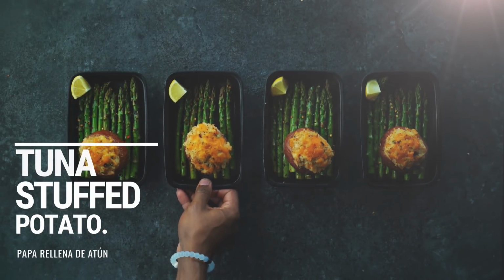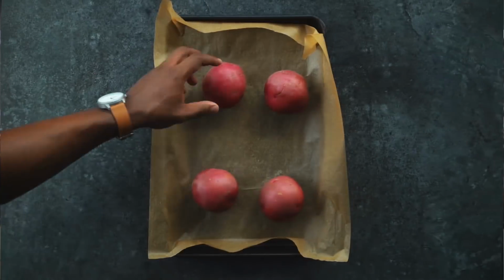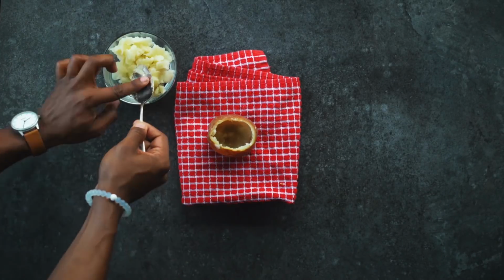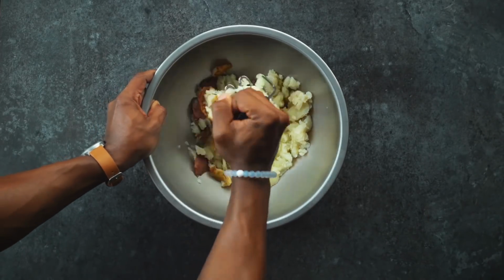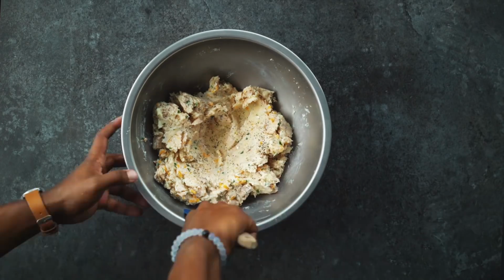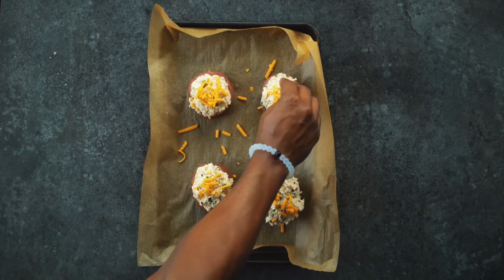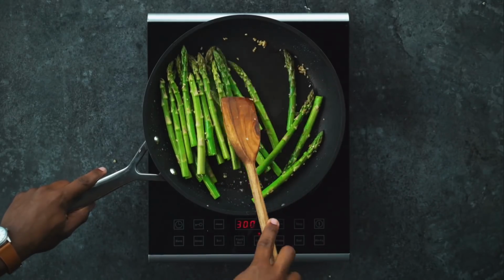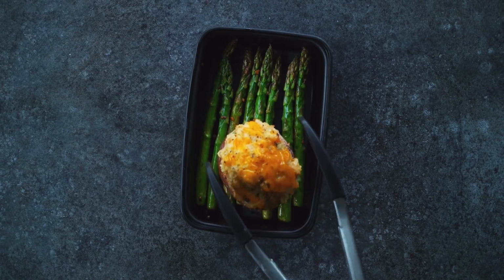Budget Meal Prep - Tuna Stuffed Red Potatoes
Enjoy the video and let me know how you like today's meal prep video in the comments below.